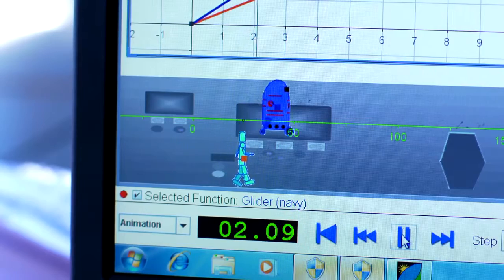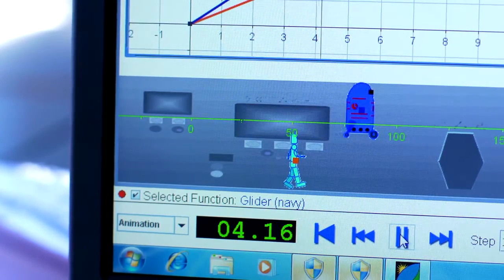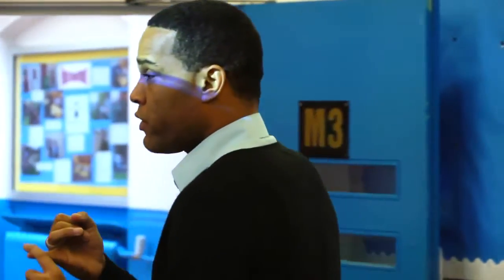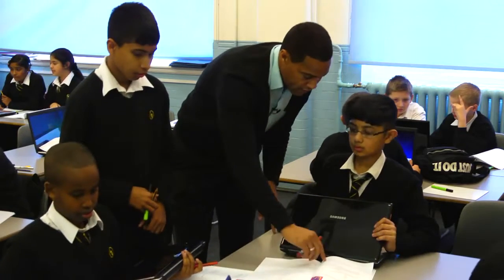Cornerstone Digital Maths Pilot Teacher Reflections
SRI Education project Cornerstone Digital Mathematics